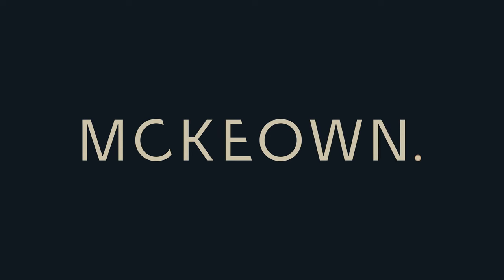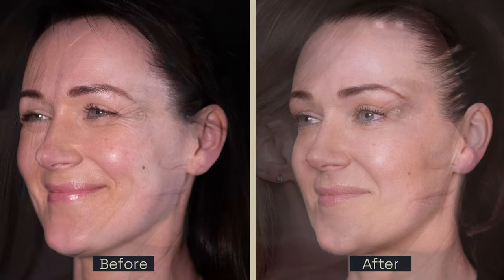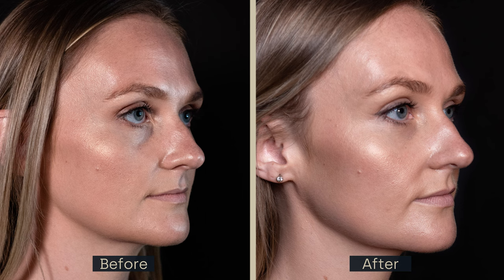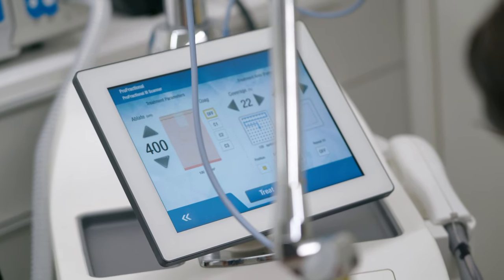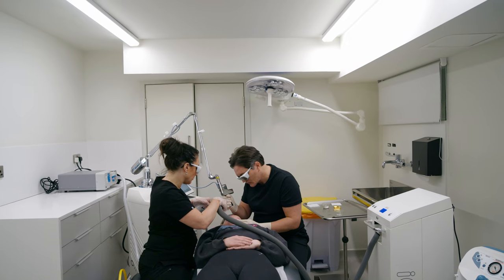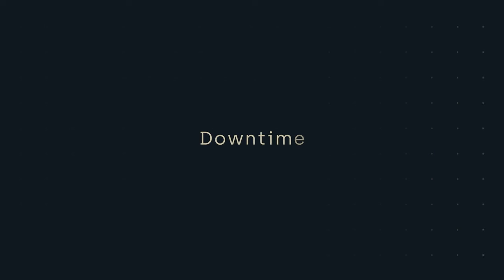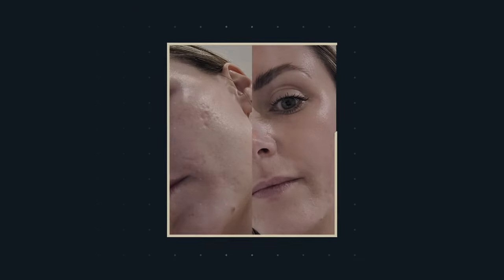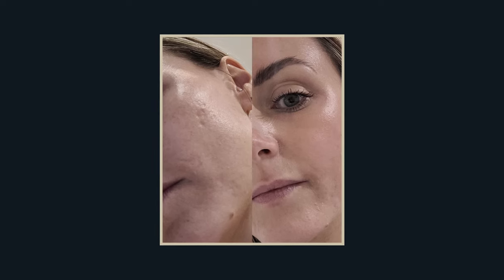Fine lines under the eyes?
Fine lines under the eyes are one of the most common complaints in aesthetic medicine. This is my thoughts on how to best treat them.